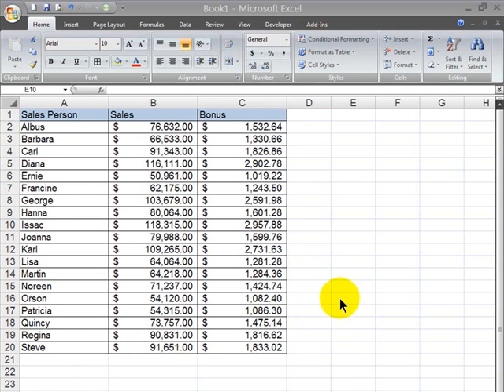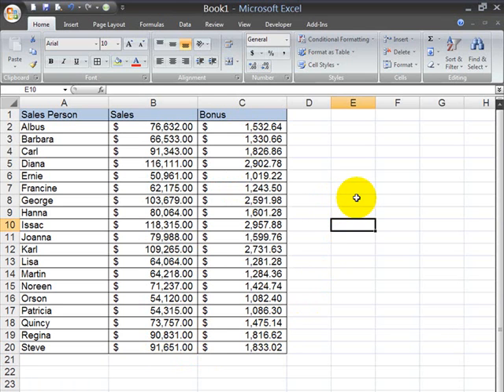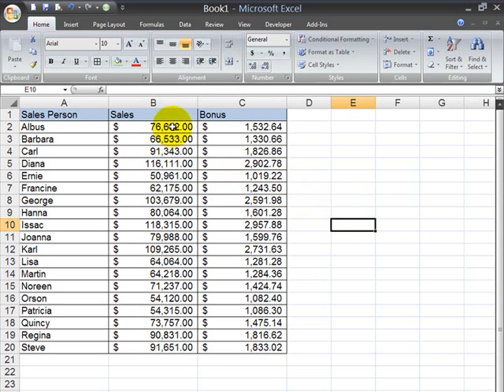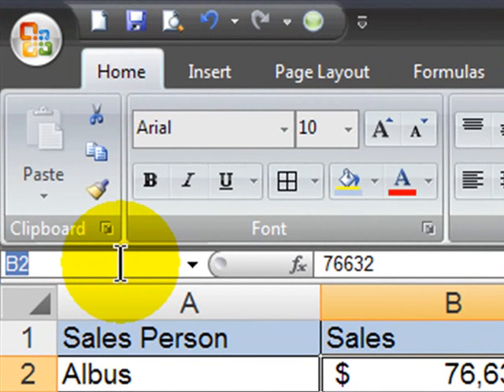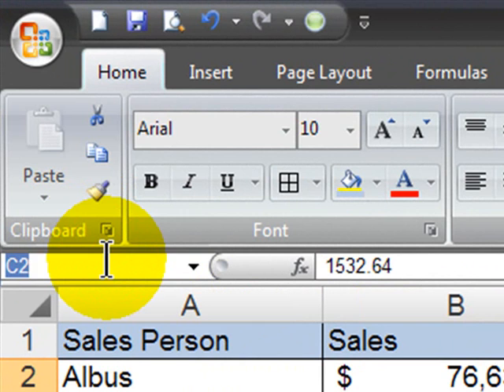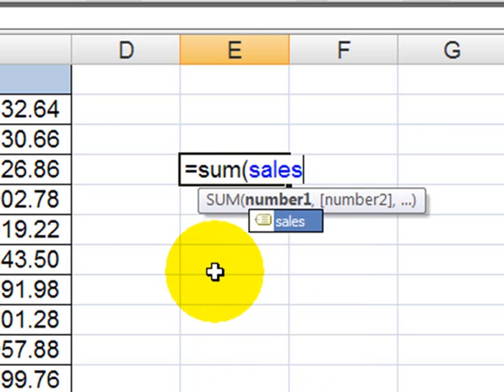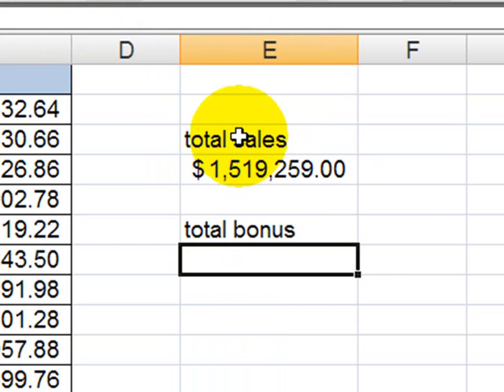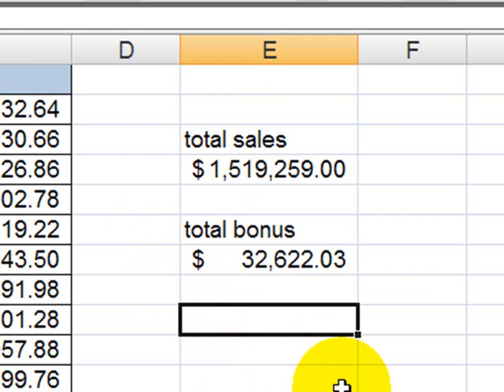Named Ranges in Excel